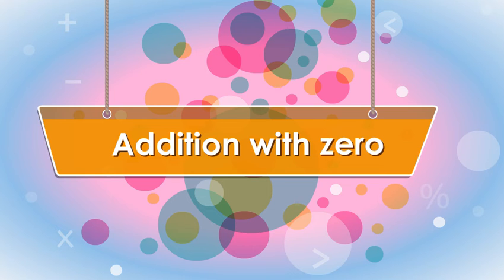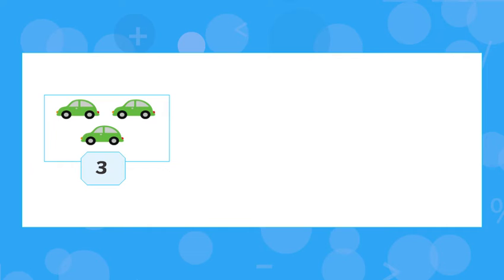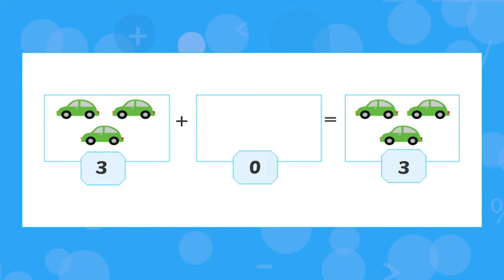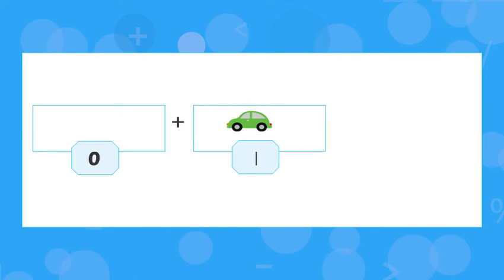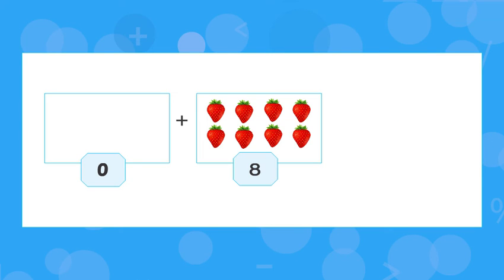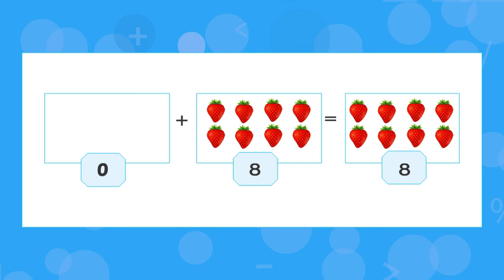O21 UT2 MATH 10 add with zero